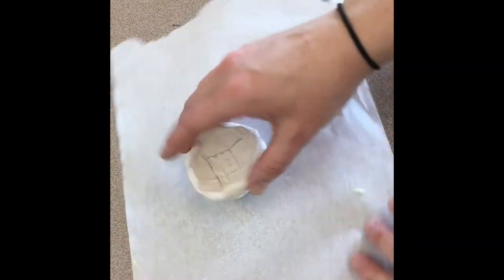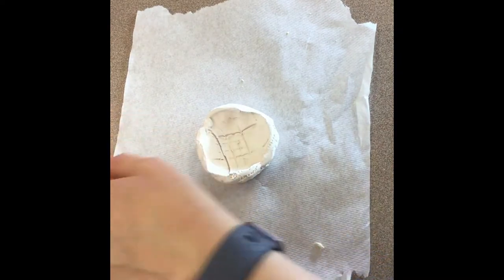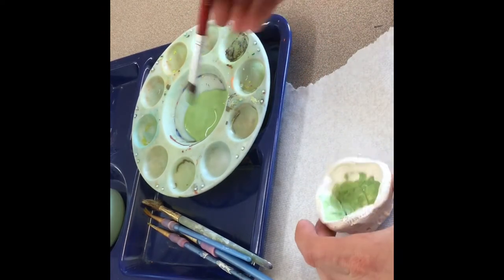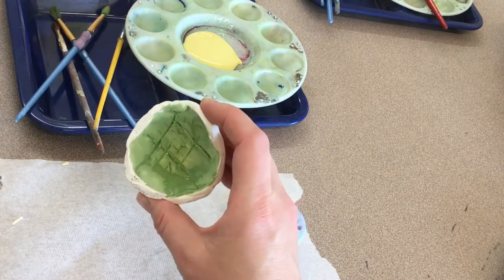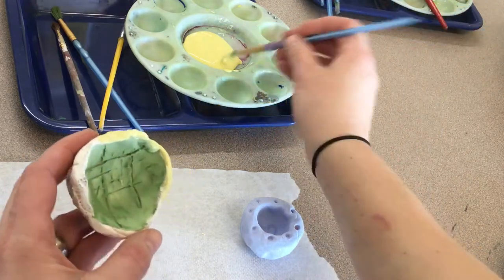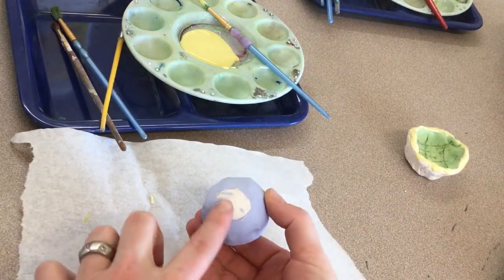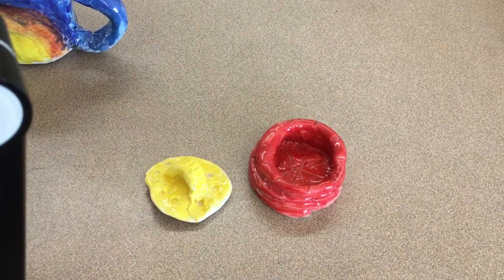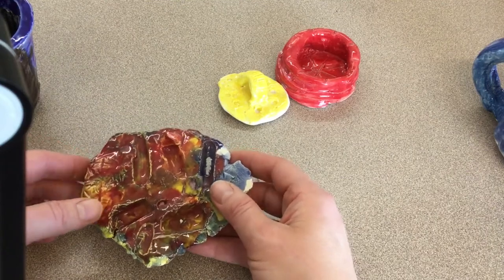Glazing Pinch Pots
How to glaze pinch pots.